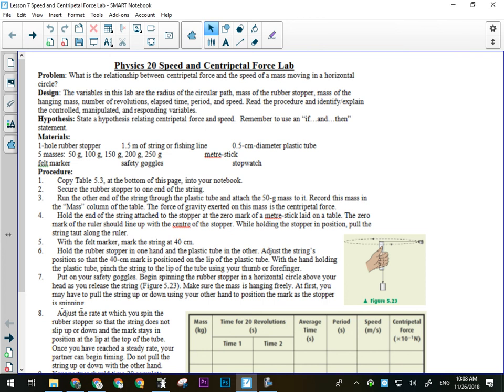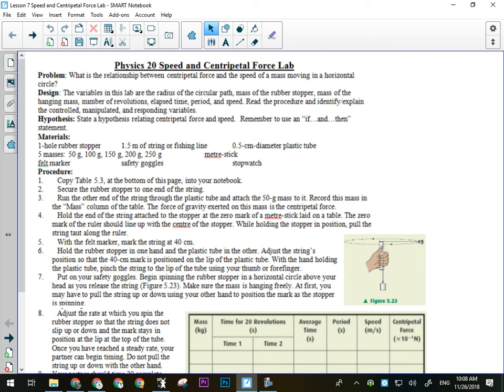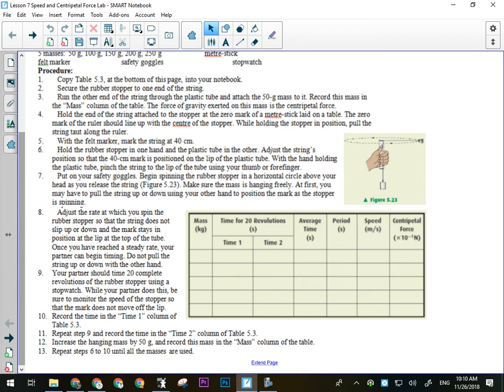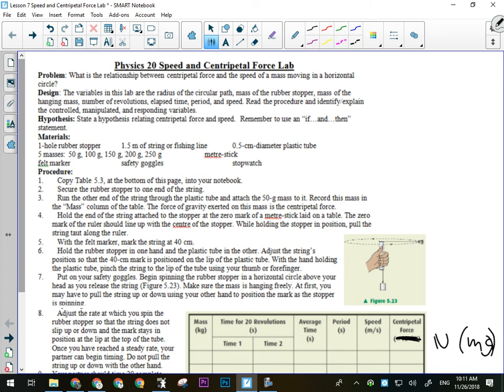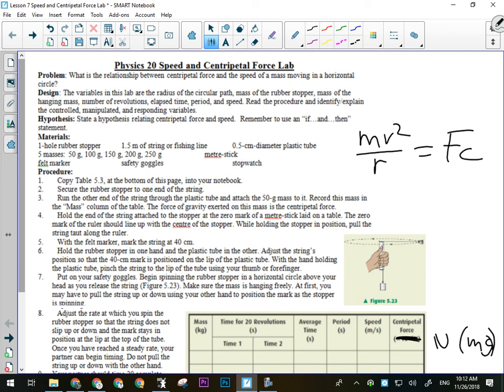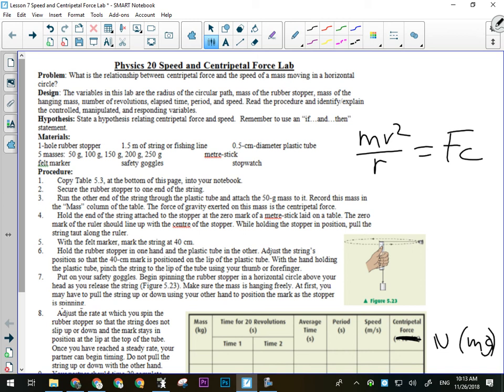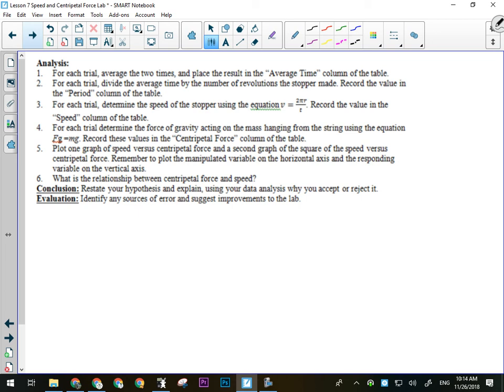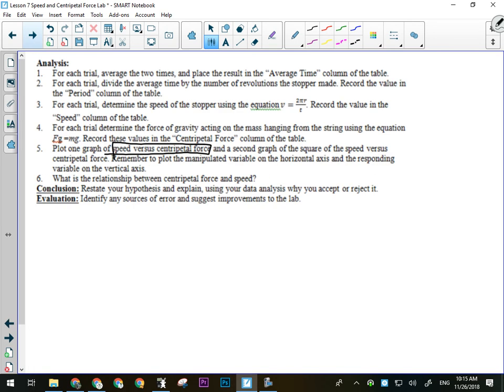Physics 20: Speed and Centripetal Force Lab